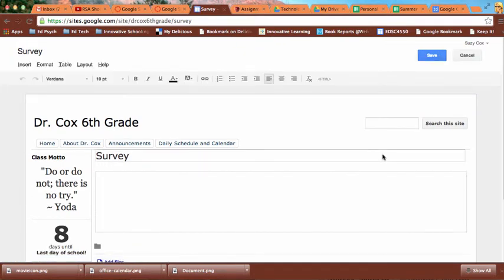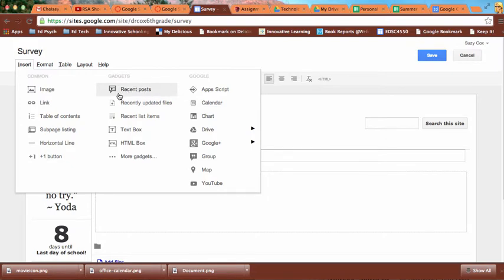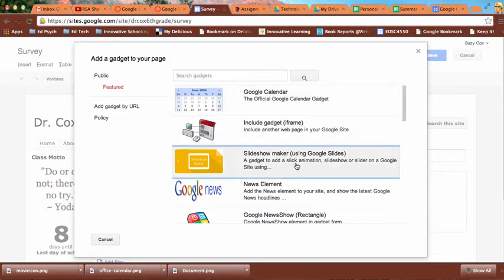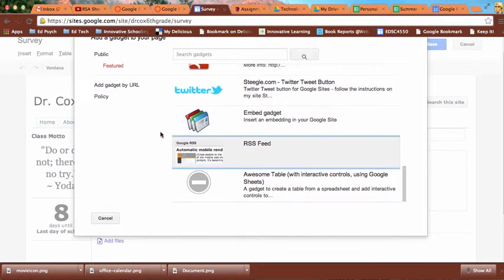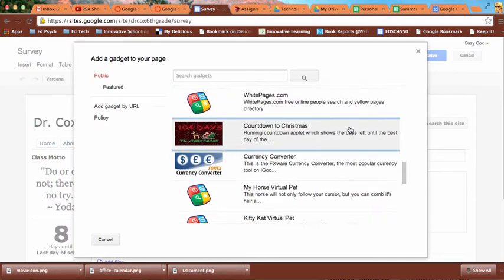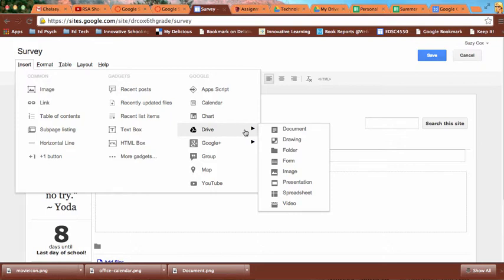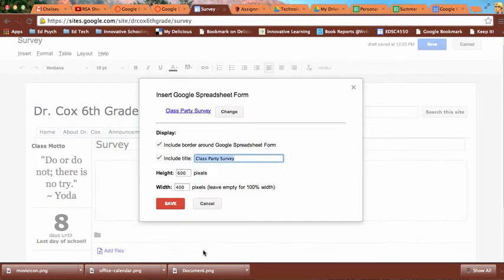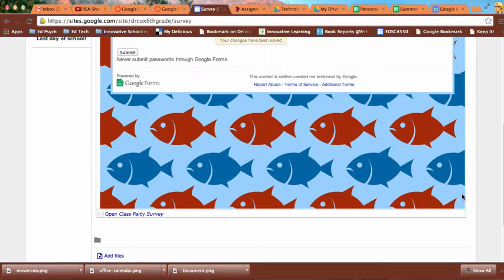Insert Google Tools and Gadgets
A tutorial on inserting Google Tools - particularly a Google Form - and other gadgets on a Google Site.